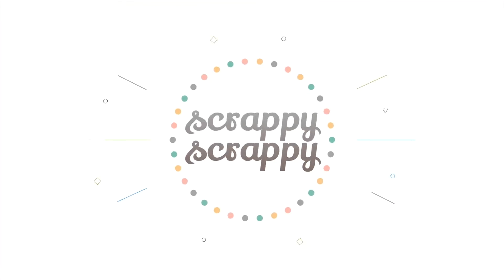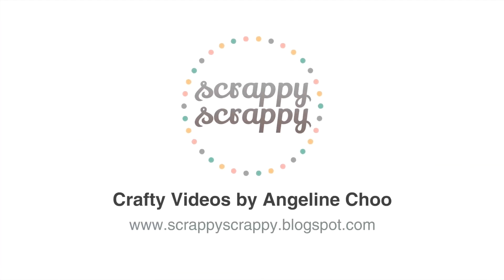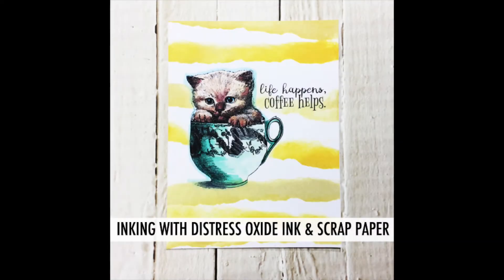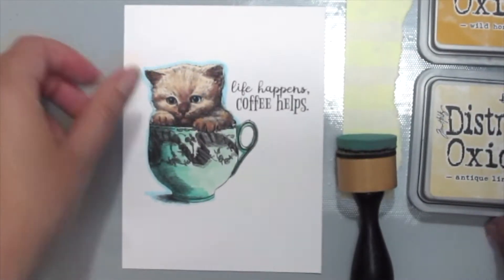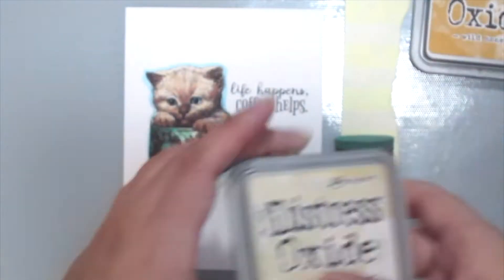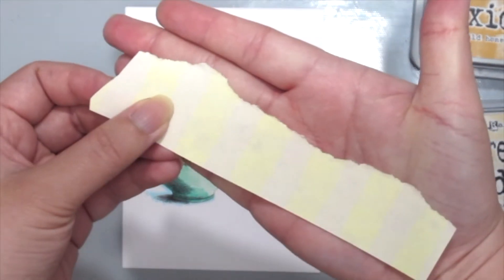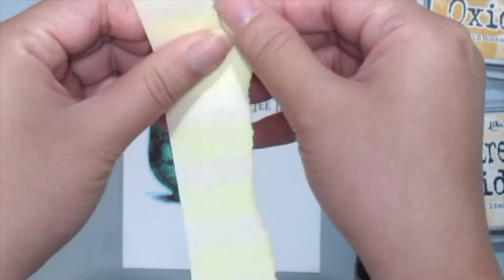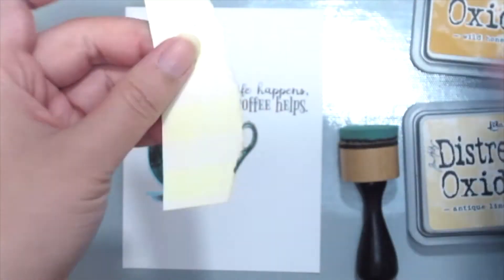ScrappyScrappy - Background with Distress Oxide inks and a Scrap Paper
Create a Background with Distress Oxide inks and a Scrap Paper!

- Copic markers
- Scrap paper